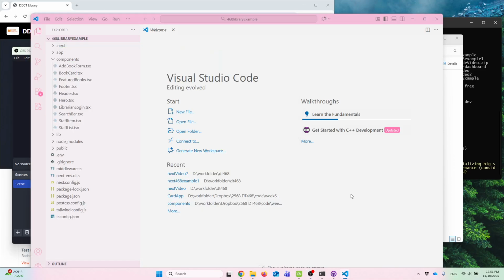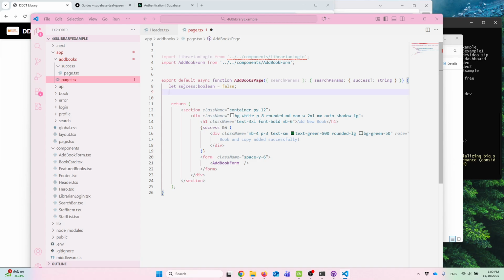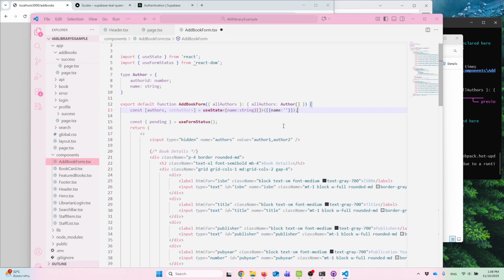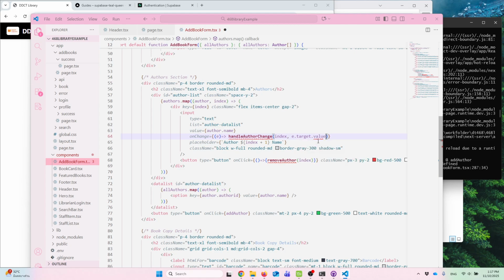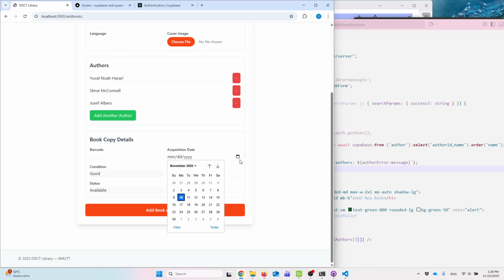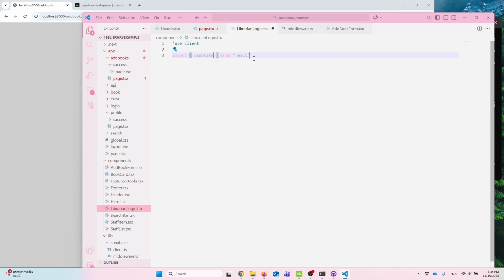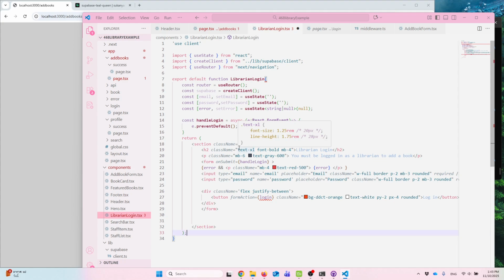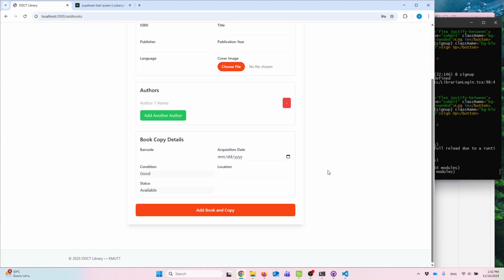Example8-1 - AddBook and client component authentication